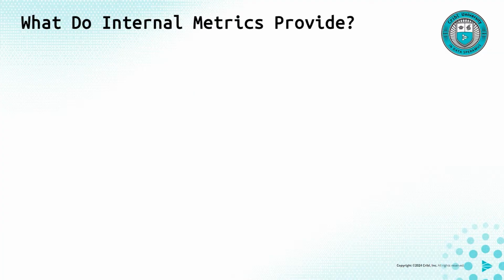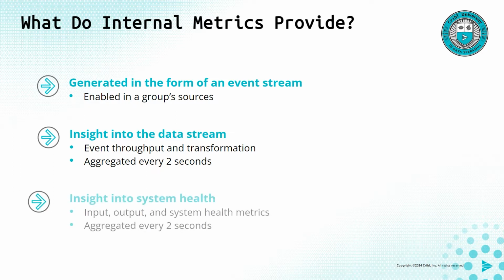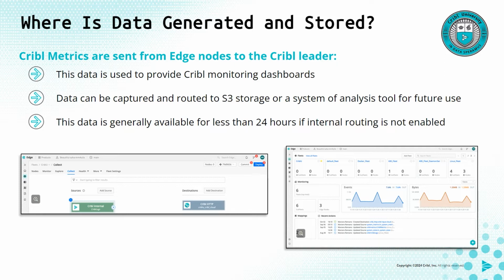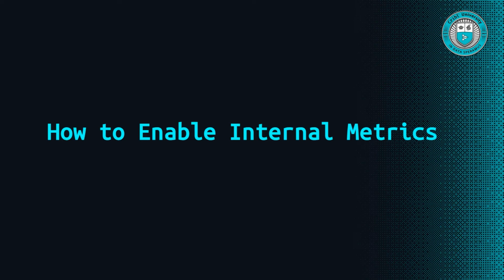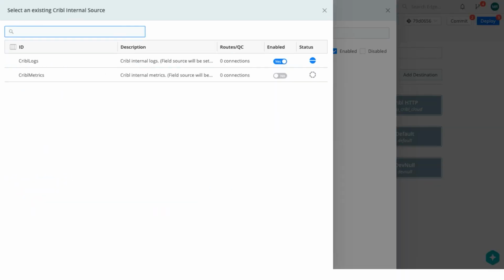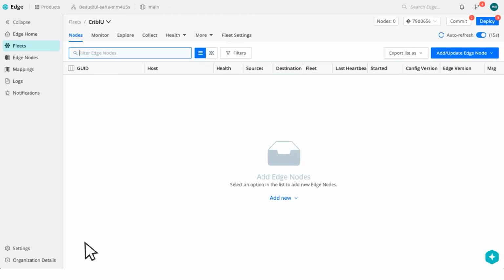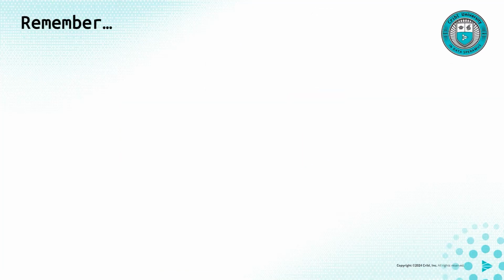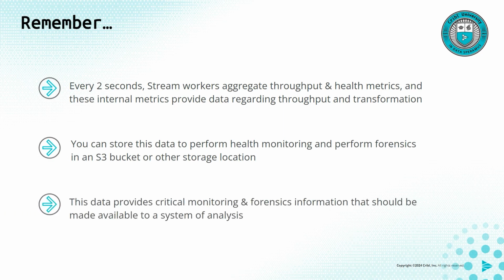How to Configure Internal Metrics in Cribl Edge for Performance Observability Tutorial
Learn step by step how to configure Cribl Internal Metrics in Cribl Edge for Performance Observability. Cribl Internal Metrics aid in the analysis of data stream performance. The data from Metrics can be used to view historical throughput trends, input and output health issues, health issues of Worker Nodes, as well as host system resource metrics. Not enabling Internal Metrics limits you to, at most, 24 hours of data stream monitoring data.

Chapters:
- 00:00: Intro Overview
- 00:12: What do Cribl Internal Metrics Provide?
- 00:43: Where is Data Generated and Stored?
- 01:04: How Can this Data Be Used?
- 01:19: How to Enable Cribl Internal Metrics in Cribl Edge
- 01:53: How to Route Internal Metrics to Cribl Edge
- 02:25: Things to Remember When Configuring Cribl Internal Metrics
- 02:57: Wrap-up